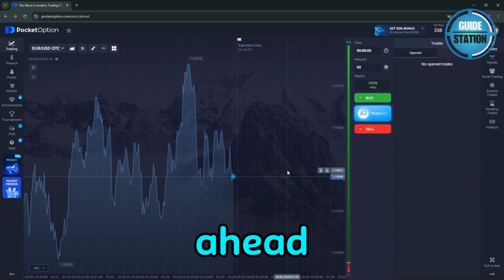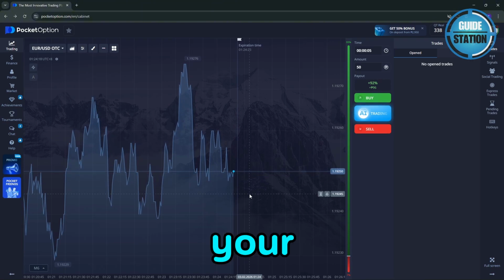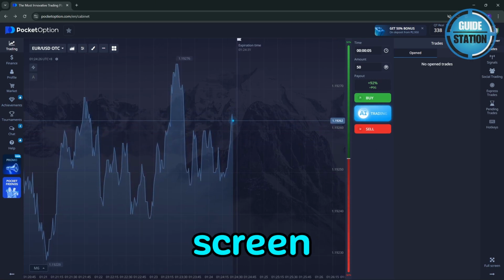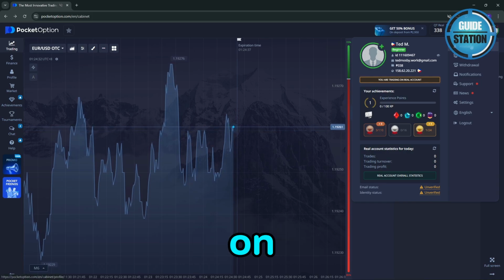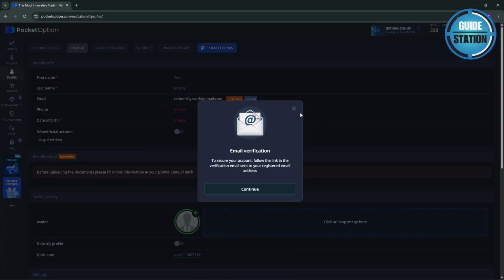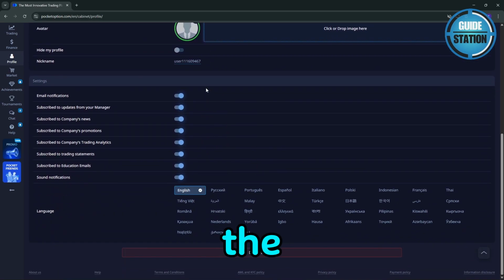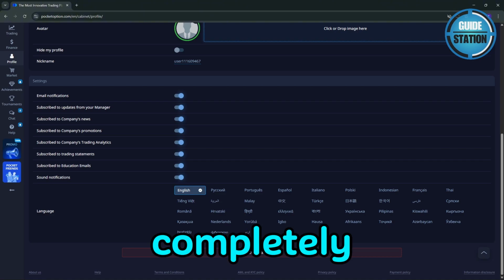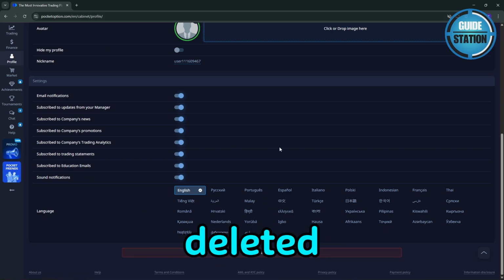How To Delete Pocket Option Account (Close Account)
How do I delete or close my Pocket Option account? In this video tutorial, I’ll show you how to permanently delete your Pocket Option account. Enjoy!